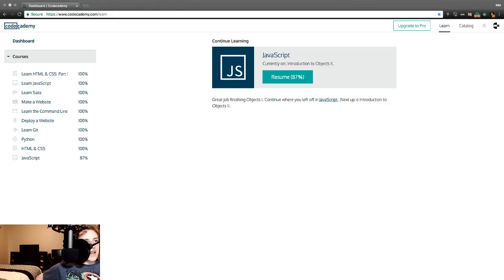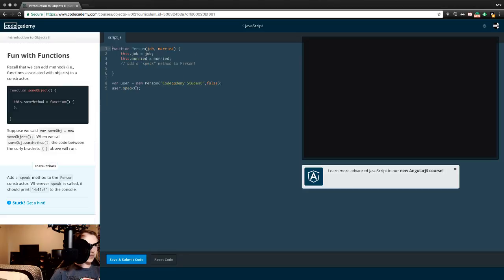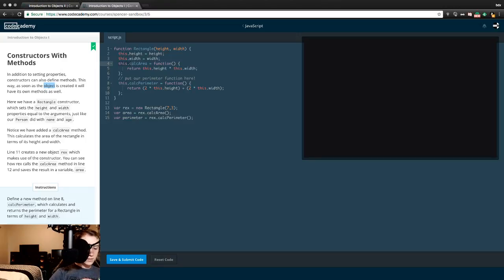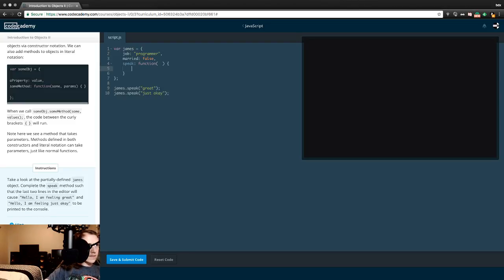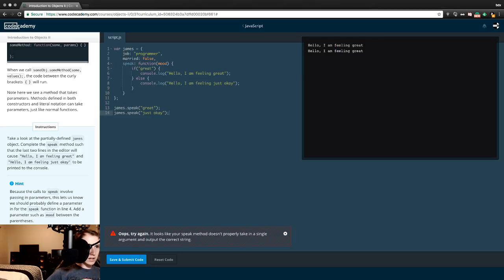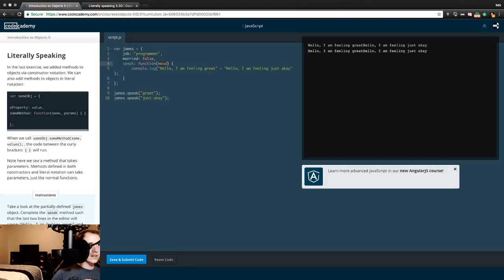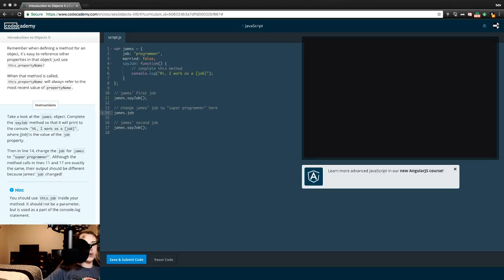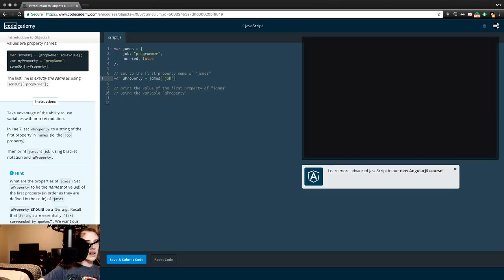Day 88 - Year of Streaming & Learning to Code